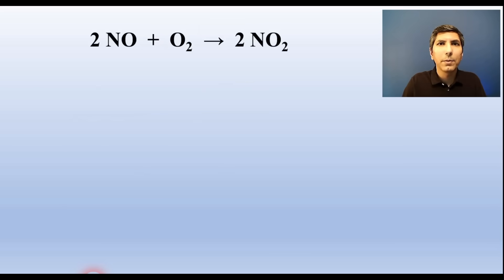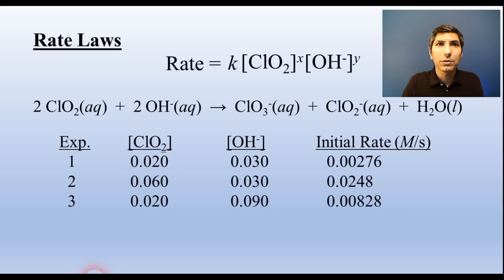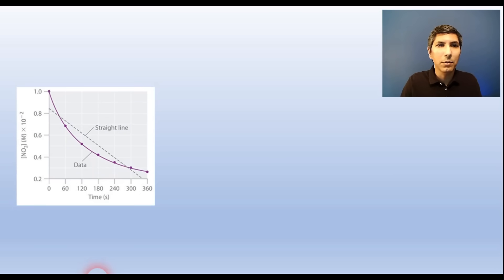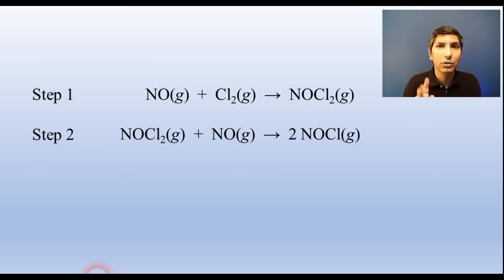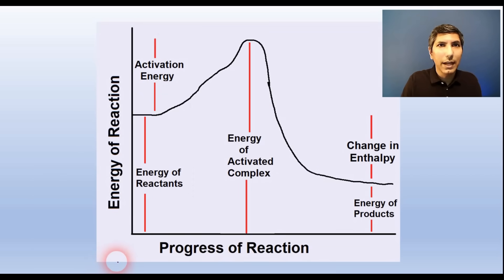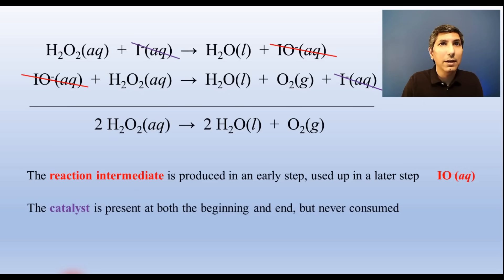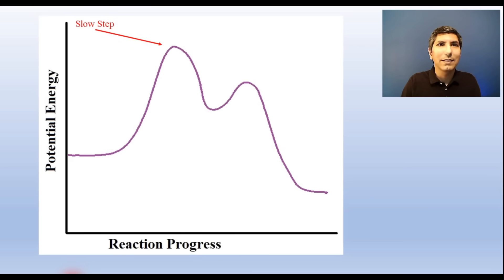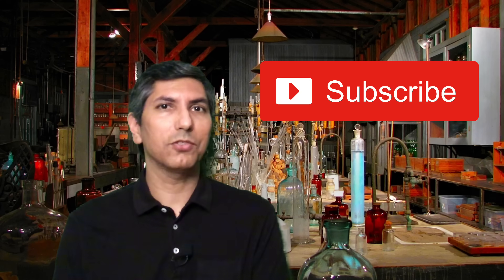AP Chem Unit 5 Review - Kinetics in 10 Minutes!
In this ten-minute AP Chemistry review video, Mr. Krug summarizes Unit 5, which covers Chemical Kinetics.
00:00  Introduction
00:17  Topic 1 - Reaction Rates
01:20  Topic 2 - Introduction to Rate Law
03:00  Topic 3 - Concentration Changes Over Time
04:34  Topic 4 - Elementary Reactions
05:11  Topic 5 - Collision Model
05:45  Topic 6 - Reaction Energy Profile
06:46  Topic 7 - Introduction to Reaction Mechanisms
07:30  Topic 8 - Reaction Mechanism and Rate Law
07:52  Topic 9 - Pre-Equilibrium Approximation
08:31  Topic 10 - Multistep Reaction Energy Profile
09:14  Topic 11 - Catalysis